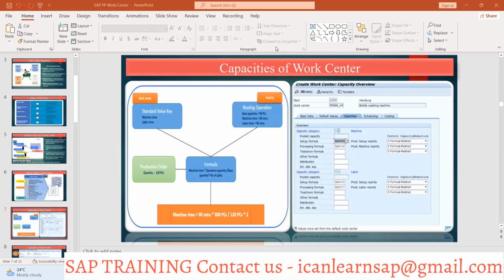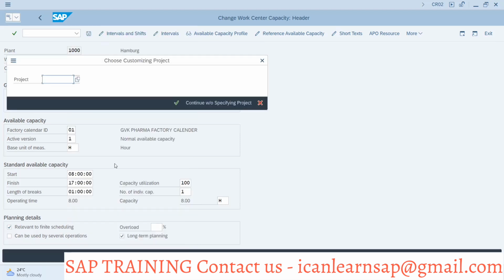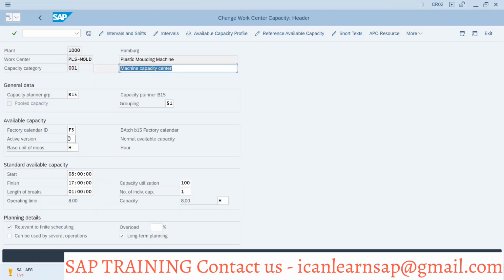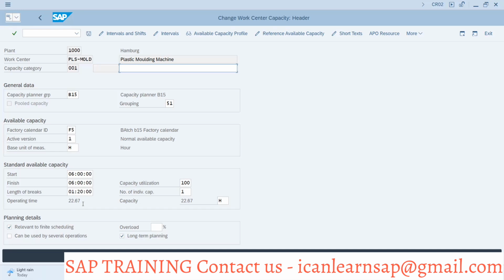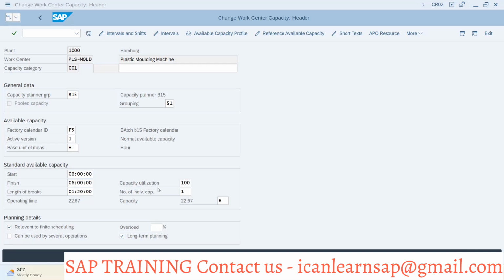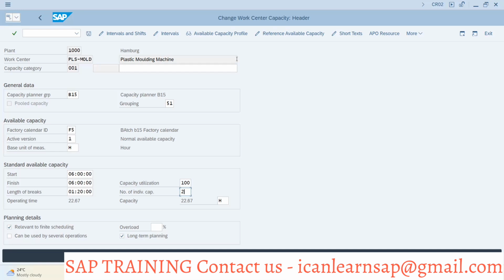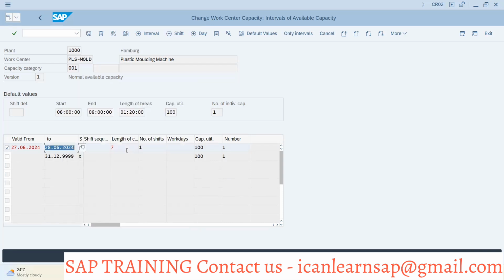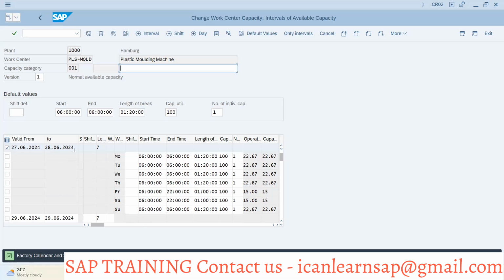Day 37 - Capacity view in work centre | sap work center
Title - Capacity view in work centre |work center in SAP | sap work center|capacity view work center in SAP

About – 𝗖𝗮𝗽𝗮𝗰𝗶𝘁𝘆 𝗩𝗶𝗲𝘄 𝗶𝗻 𝗪𝗼𝗿𝗸 𝗖𝗲𝗻𝘁𝗲𝗿 - Have you ever pondered how to maintain smooth and efficient operations on your production floor? Introducing the 𝗖𝗮𝗽𝗮𝗰𝗶𝘁𝘆 𝗩𝗶𝗲𝘄 in SAP PP!
The Capacity View is essential for monitoring and managing work center loads effectively. It allows you to observe 𝗰𝗮𝗽𝗮𝗰𝗶𝘁𝘆 𝘂𝘁𝗶𝗹𝗶𝘇𝗮𝘁𝗶𝗼𝗻 across various machines, ensuring seamless production scheduling.
Capacity data in the work center, combined with available capacity, reveals what your personnel and machinery can handle in a given timeframe. Available capacity represents the output that a capacity category can generate per work center.
𝗘𝘅𝗮𝗺𝗽𝗹𝗲𝘀 𝗼𝗳 𝗰𝗮𝗽𝗮𝗰𝗶𝘁𝘆 𝗰𝗮𝘁𝗲𝗴𝗼𝗿𝗶𝗲𝘀 𝗶𝗻𝗰𝗹𝘂𝗱𝗲:
- Machine capacity
- Personnel capacity
- Energy requirements

Multiple capacities per capacity category can exist within a work center.

The system calculates capacity requirements for networks using the formula entered in work center maintenance (capacity requirement internal processing). Generally, the system applies the value you entered for work in the network activity to the formula; however, alternative formula parameters can be specified.

Furthermore, with precise capacity utilization displays, exceeding machine limits becomes a problem of the past. Operations are scheduled effortlessly using formulas like SAP008 and SAP004.

Is your production process harnessing the full potential of Capacity View?

hashtag#CapacityView hashtag#SAPPP hashtag#ProductionEfficiency hashtag#WorkCenterManagement hashtag#CapacityUtilization hashtag#ProductionScheduling hashtag#WorkCenterLoads hashtag#ManufacturingInsights hashtag#OptimalLoads hashtag#MachineLimits hashtag#icanlearnsap hashtag#sapmaterialmaster hashtag#sapppmasterdata hashtag#Bomiteamcategory hashtag#sapppqm hashtag#saprouting hashtag#sapgrouprouting hashtag#saplearnercommunity hashtag#education hashtag#sapcommunity hashtag#sapimplementation hashtag#sappassion hashtag#productionplanning hashtag#professionaldevelopment hashtag#supplychain hashtag#Sapdailylearn hashtag#sapconsultant hashtag#sapconsulting hashtag#sapconsultants hashtag#stockitem hashtag#nonstockitem hashtag#sap hashtag#saphana hashtag#hana hashtag#erp hashtag#sapbusinessone hashtag#sapmm hashtag#saptraining hashtag#sapabap hashtag#sapsd hashtag#sapfico hashtag#business hashtag#abap hashtag#saperp hashtag#sapconsultant hashtag#sapbasis hashtag#technology hashtag#saps hashtag#sapcommunity hashtag#sapfico hashtag#lifeatsap hashtag#digitaltransformation hashtag#software hashtag#training hashtag#sapco hashtag#love hashtag#sapjobs hashtag#sappp hashtag#iso hashtag#productionplanning hashtag#inventorymanagement hashtag#infotraining hashtag#qms hashtag#srzconsulting hashtag#humanresources hashtag#vendorevaluation hashtag#humancapital hashtag#leanmanufacturing hashtag#humandevelopment hashtag#fssc hashtag#haccp hashtag#riskmanagement hashtag#fmeak hashtag#smk hashtag#onlinetraining hashtag#webinar hashtag#srzpertama hashtag#manufacturing hashtag#sap hashtag#erp hashtag#infopelatihan hashtag#trainingonline hashtag#production hashtag#sapmm hashtag#inventory hashtag#manufacture hashtag#ppic hashtag#sapknowledgesharing hashtag#sappp hashtag#free hashtag#Productivity hashtag#Jobinterview hashtag#personaldevelopment hashtag#management hashtag#socialmedia hashtag#careers hashtag#technology hashtag#digitalmarketing hashtag#innovation hashtag#freesappp hashtag#freematerials hashtag#work hashtag#saplearning hashtag#tcodes hashtag#sapcode hashtag#learningmadeeasy hashtag#theerplearning hashtag#module hashtag#sapmodule hashtag#skill hashtag#skilldevelopment hashtag#SKILLINDIA hashtag#india hashtag#germany hashtag#europe hashtag#unitedkingdom hashtag#russia hashtag#china hashtag#Japan hashtag#netherlands hashtag#workhard hashtag#US